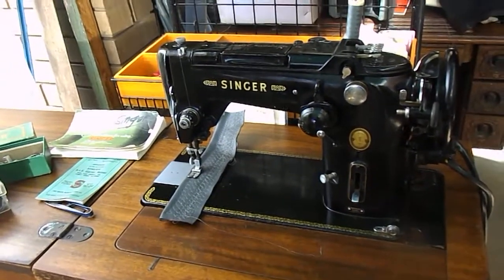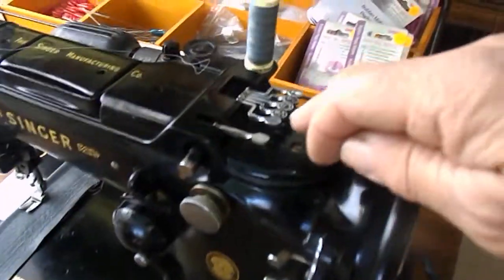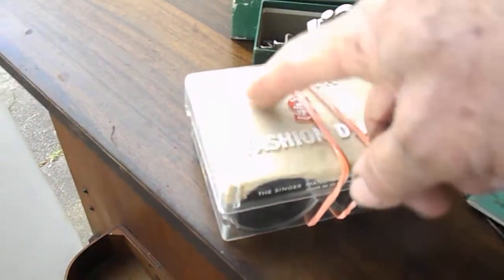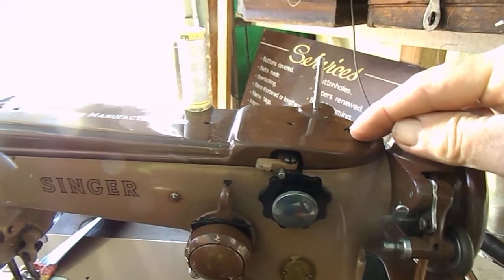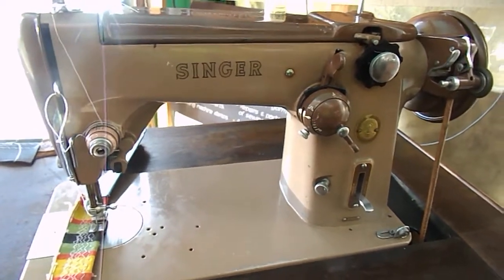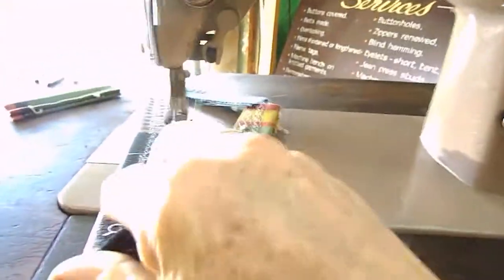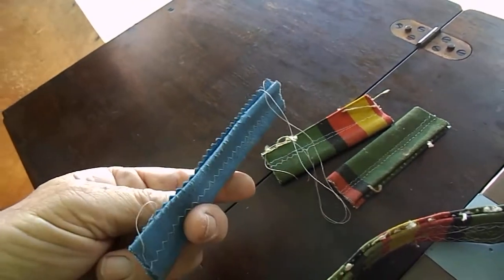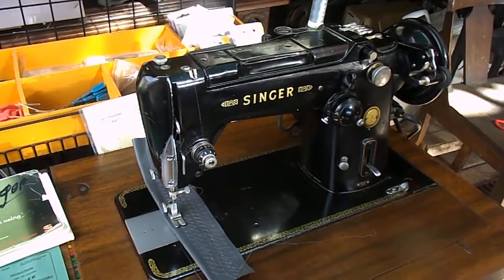Singer 319/306K. The Singer Domestic Workhorse.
This is a video to demonstrate the  strength of this amazing vintage sewing machine. AS Usual when you start to demonstrate anything  like this the tread breaks.  Lucky we got through the majority of This demonstrations before the thread broke.
These are an amazing machine and well worth  looking after and keeping  going. An amazing  and very strong machine.
Others May disagree with  me. However this is my opinion and I do hope you take at least something from it .
Regardless of if I get iit all correct or not. This still is an amazing machine.
We recommend this for its work ability and reliability.
A very good home  hobby machine which will do horse Blankets to you fine garments.
I would Not be using this for sewing Caravan or boat cover  in one shot.  But would certainly do it if you respected the machine and took your time.
This is not an Industrial but used with respect can do a lot of medium work.
Last comment I called the two Tone Brown machine a 316. It actually is a 306K.